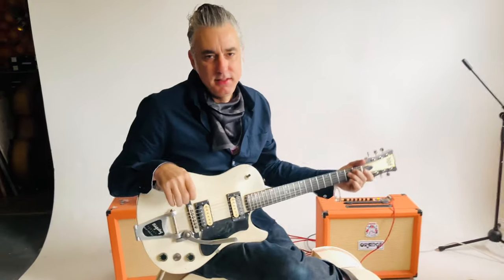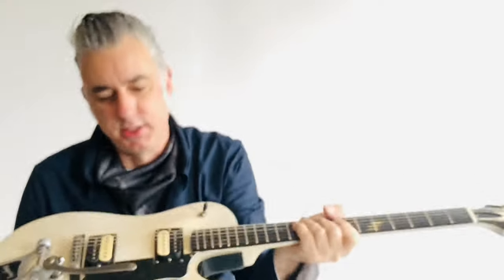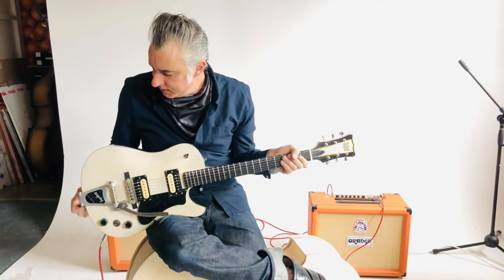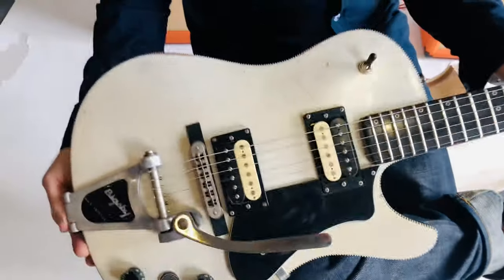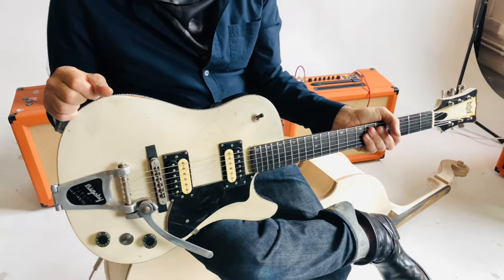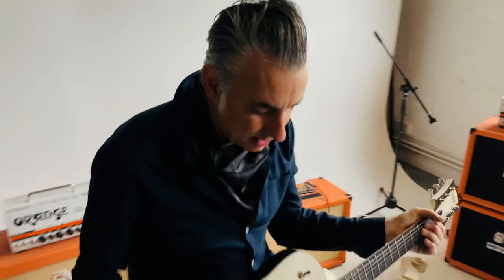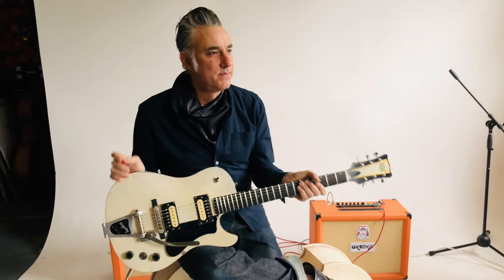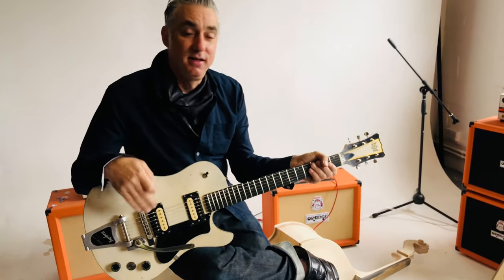Blast Cult Marquess Electric Guitar - Relic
Jason Burns talks us through the inspiration and making of the latest Blast Cult guitar model, The Marquess 🎸 this one is made of maple and mahogany, maple neck and ebony fretboard, a relic two-tone vintage lacquer and a two-tone celluloid binding. Ade Emsley handwound PAF pickups and a Bigsby B3. Natural Bone Nut. It sounds huge!

SPECS
Chambered Mahogany body
Maple and Mahogany top
Maple neck
Ebony fretboard
Vintage Jumbo frets
Ade Emsley Handwound 59 PAF’s
Bigsby B3
Natural bone nut
Master volume
Master tone
Blast Cult hypno-swirl medallion
Vintage celluloid two-tone binding
Two-tone relic nitrocellulose lacquer aged to vintage perfection at Blast Cult U.K.
Sounds like a  Duo Jet and a Les Paul got into a fight and the Duo Jet stabbed the Les Paul and stole its pickups.